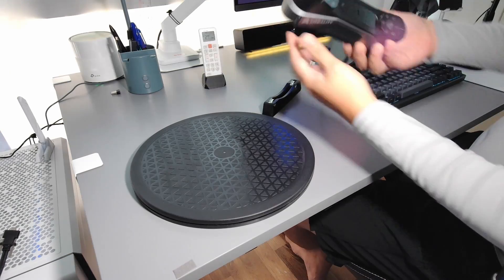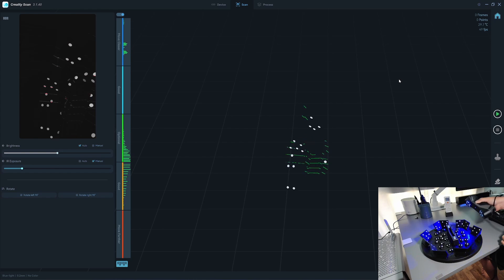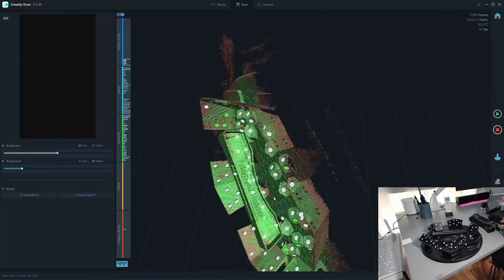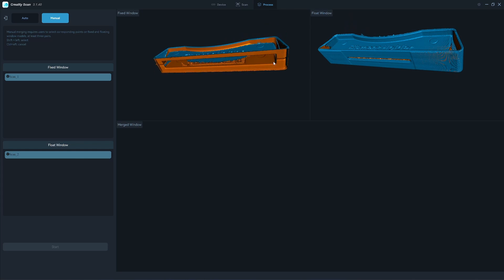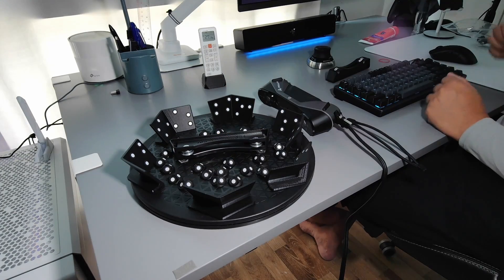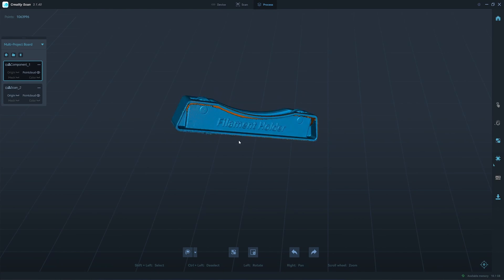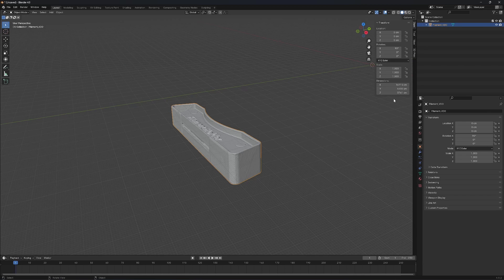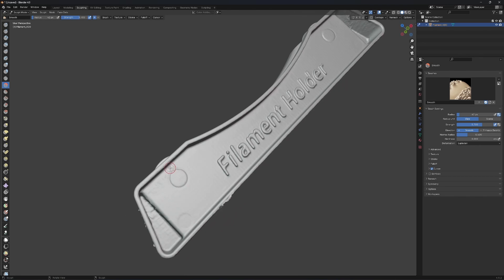Creality Scan Raptor - Blue Laser Scanning Tips #1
Here's some tips that I found and might be helpful.

3D Markers download link. (For personal use only)